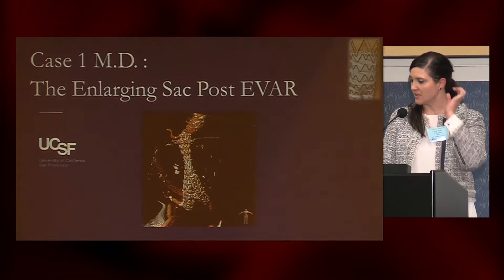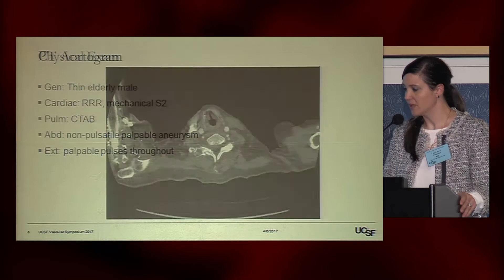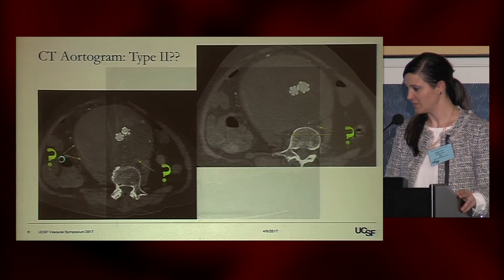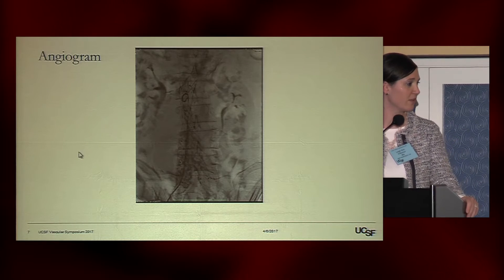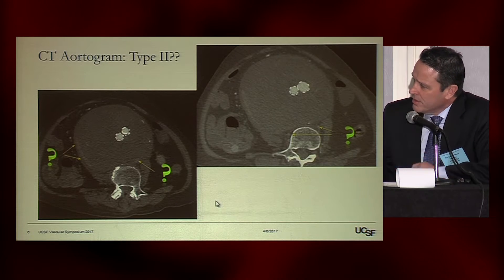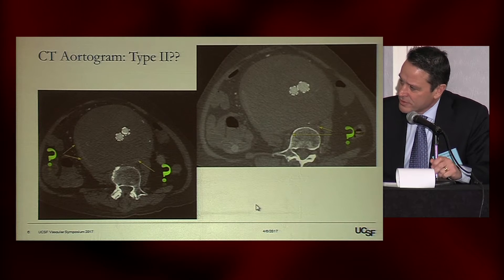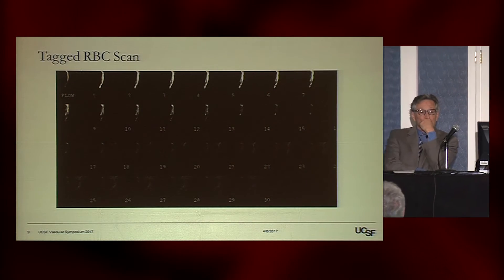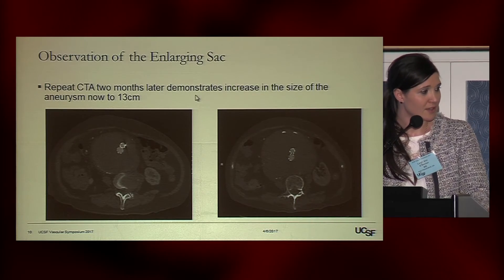Cases for Panel Discussion - UCSF Vascular Symposium 2017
Vascular fellow discuss cases. Recorded on 04/06/2017. Series: "UCSF Vascular Surgery Symposium" [Professional Medical Education] [Show ID: 32276]